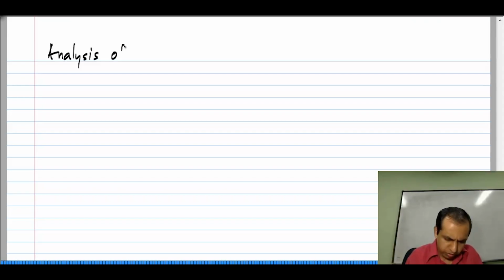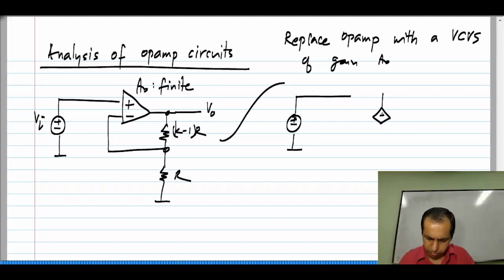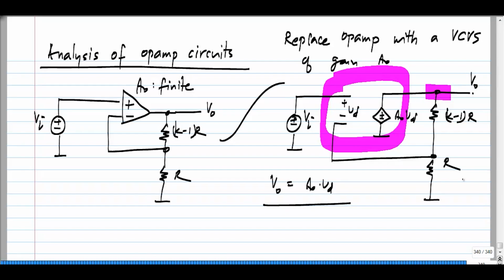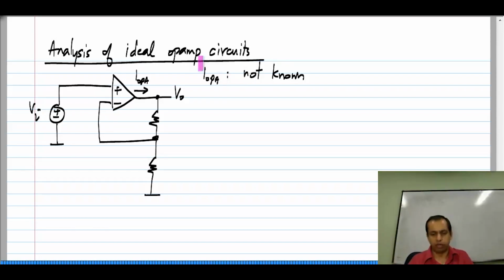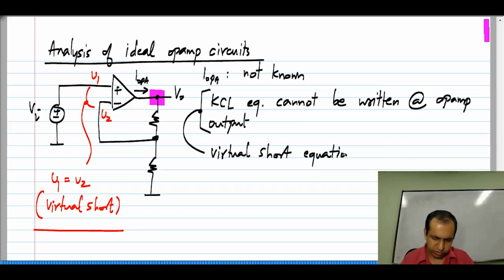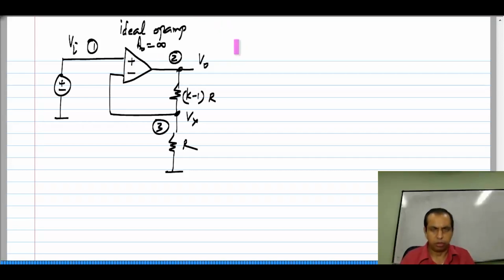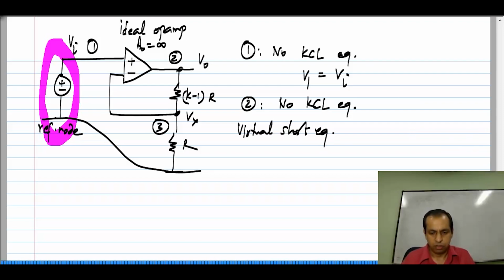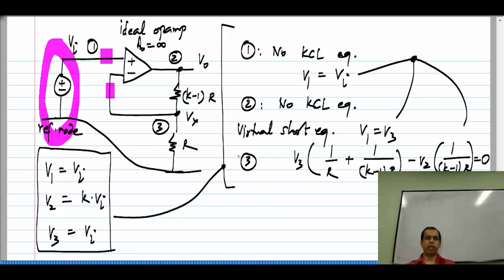More on opamps: Example circuits and additional topics